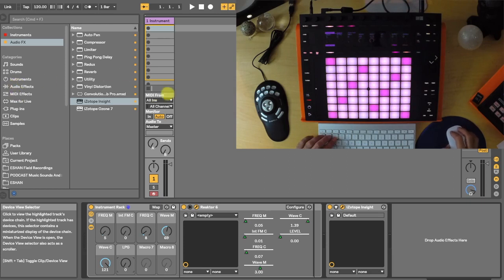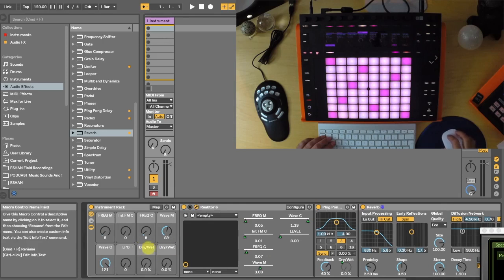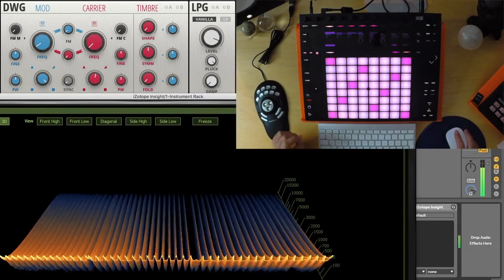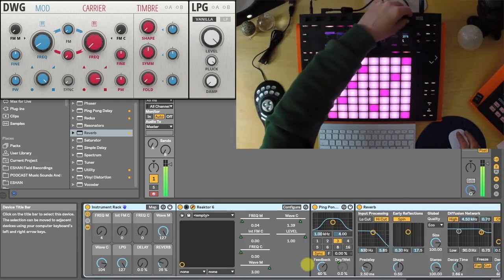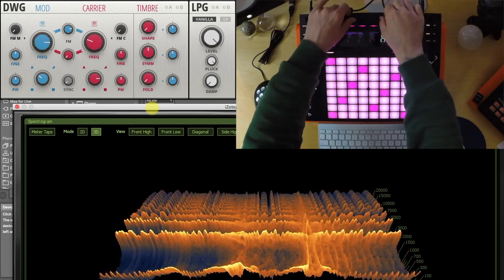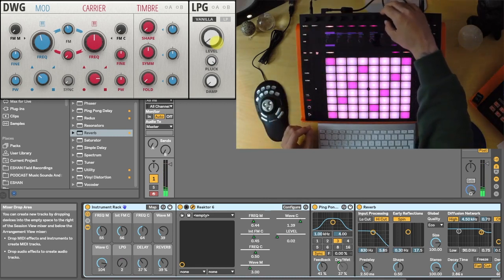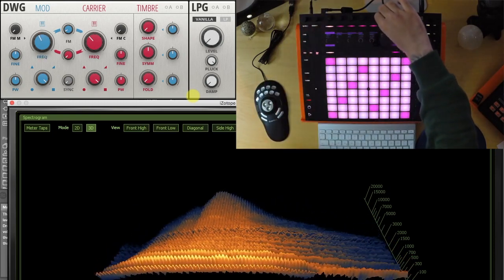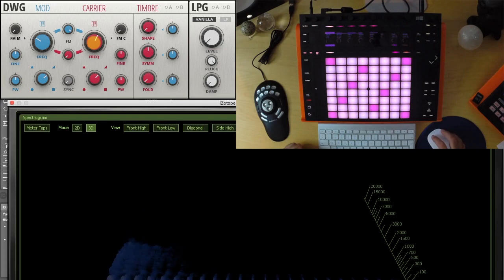#3: Ableton PUSH 2 x MODULAR: Adding Ping Pong Delay & Reverb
In this third tutorial we add Abletons internal Ping pong Delay and Reverb to our Ableton PUSH Reaktor Blocks modular set up. This opens up a whole new world of possibilities!

"Make Music With Ease on Ableton PUSH 2" series. AVAILABLE NOW!
Stage One: COMPOSTION.